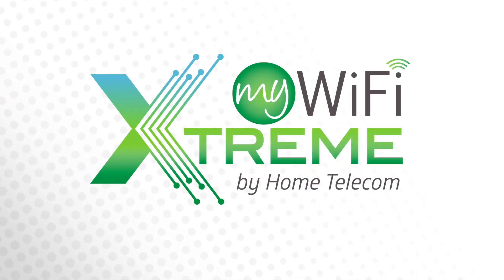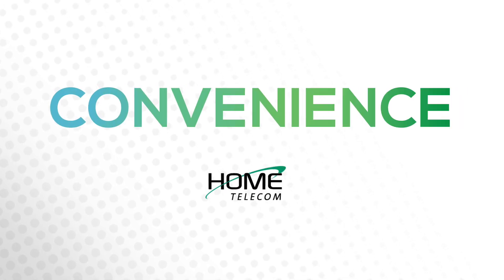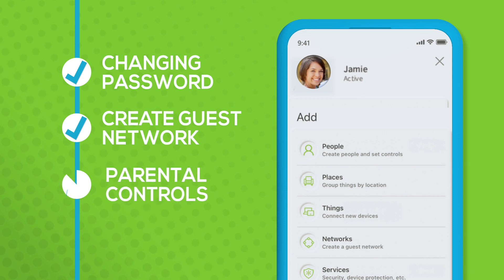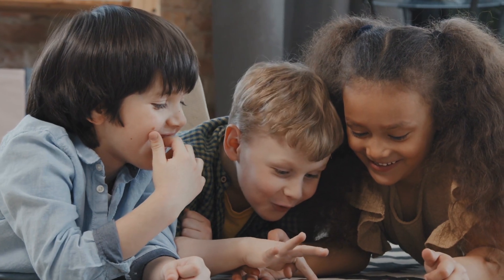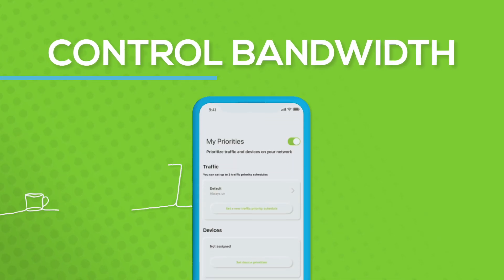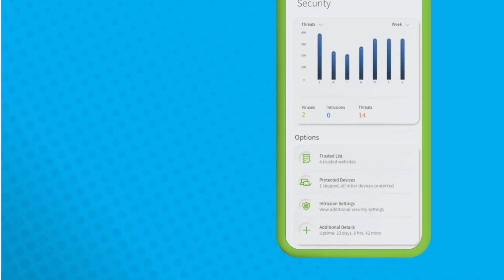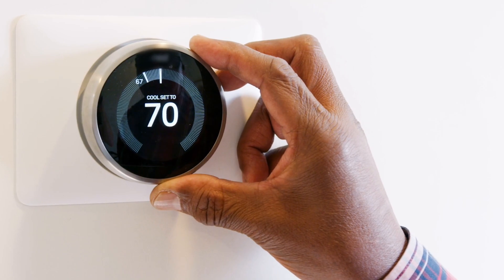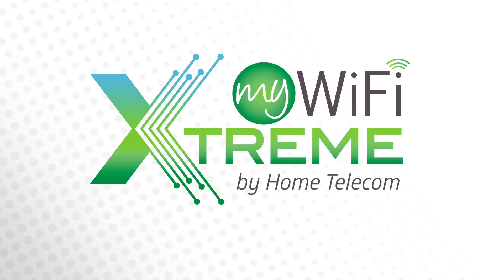The Benefits of MyWiFi Xtreme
Introducing Home Telecom's MyWiFi Xtreme - the ultimate solution to your network management needs! With MyWiFi Xtreme, you can easily monitor all the devices connected to your network and take control with just a few clicks. The user-friendly app offers a wide range of features, such as changing your password, creating a guest network, and setting parental controls to ensure a safe internet experience for your kids.

Gone are the days when managing your network was a cumbersome task. MyWiFi Xtreme simplifies everything for you, allowing you to create internet schedules, check usage data, and filter out any unwanted content. Moreover, MyWiFi Xtreme provides constant updates for virus protection and intrusion prevention, keeping your network secure from any potential threats.

Say goodbye to the stress of network management and hello to a seamless experience with Home Telecom's MyWiFi Xtreme.